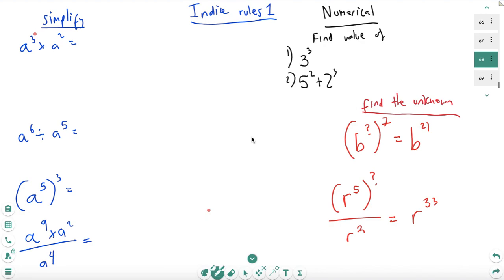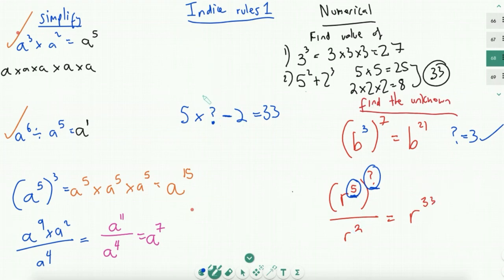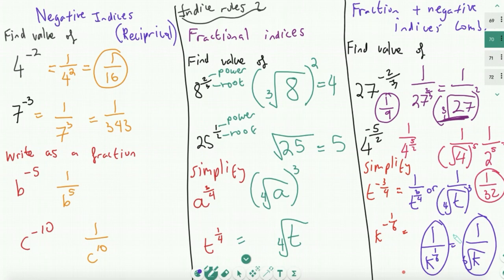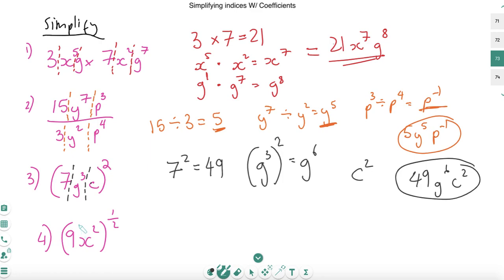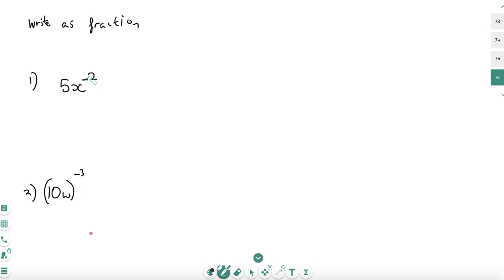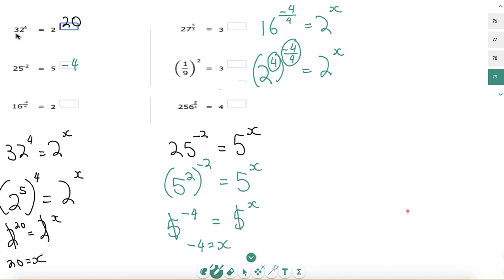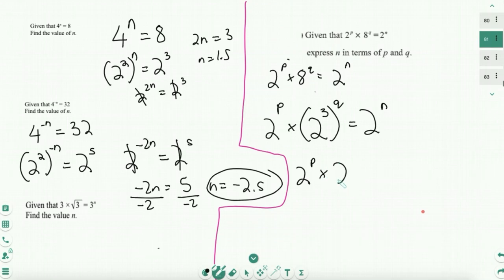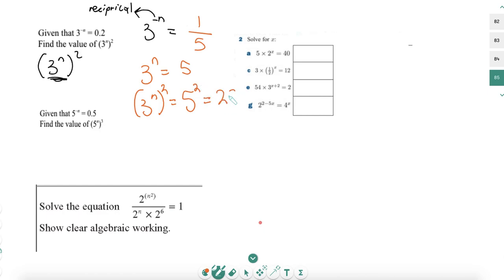Indices IGCSE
00:00 Basic indice rules
10:31 Fraction and negative indice rules
21:19 Simplifying indices with coefficients
37:44 Write a number as a power of another